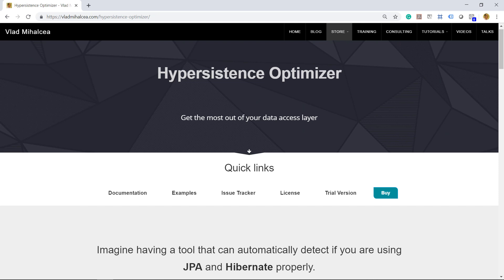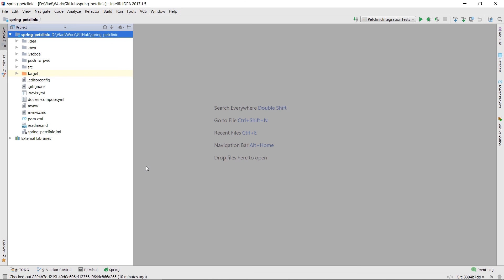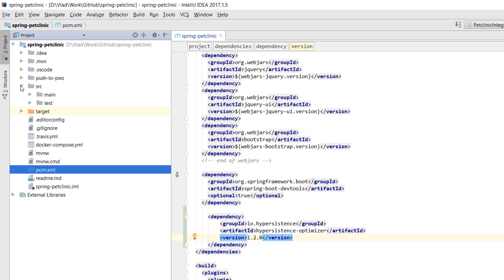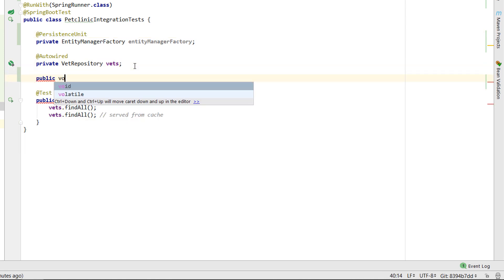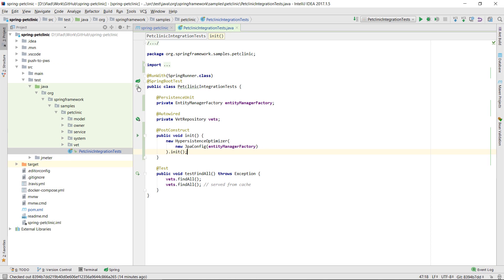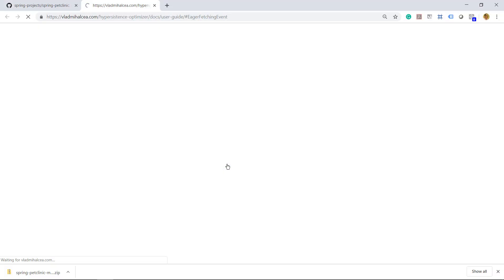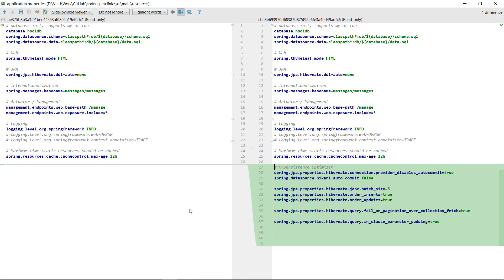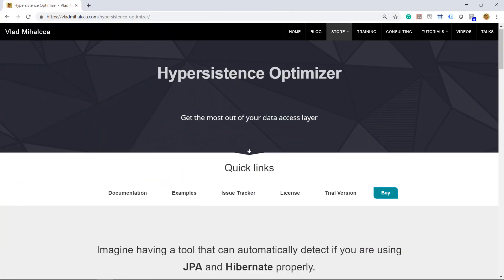Tuning Spring PetClinic JPA and Hibernate configuration with Hypersistence Optimizer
In this video, we are going to see how we can tune the performance of the Spring PetClinic application using Hypersistence Optimizer.

Now, while you can manually analyze your data access layer to make sure that JPA and Hibernate are properly configured, it’s much better if you can automate this task. That’s because new entities might be mapped in the future, and you want to make sure that the same performance-specific rules are consistently applied on every commit.

Hypersistence Optimizer allows you to automatically detect JPA and Hibernate issues during development, so you can optimize your application long before you launch it into production.